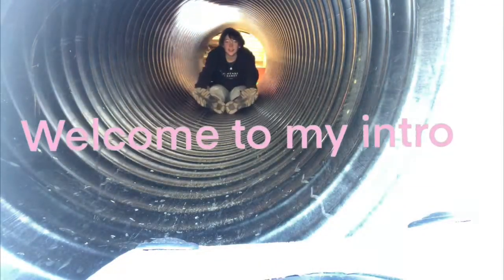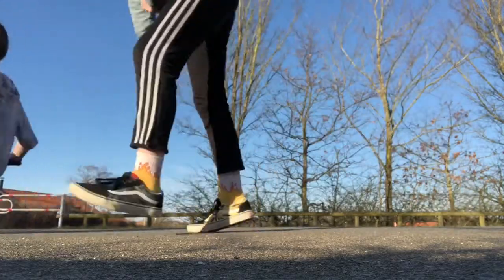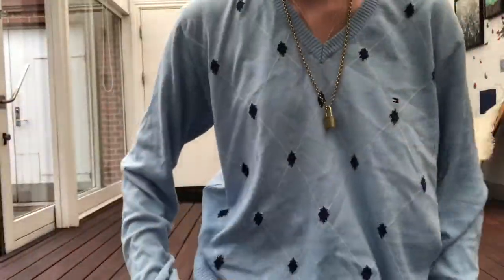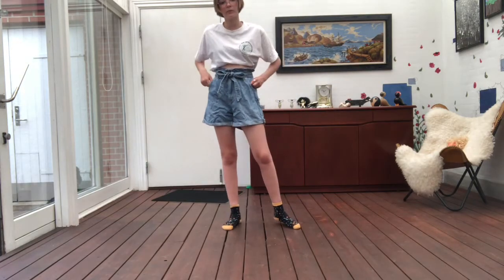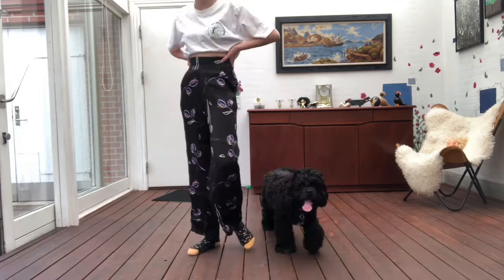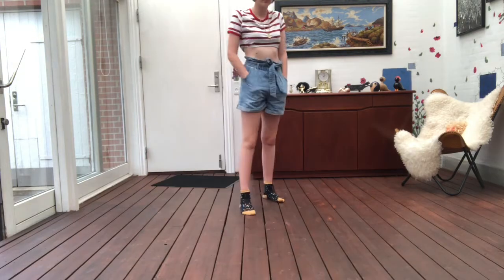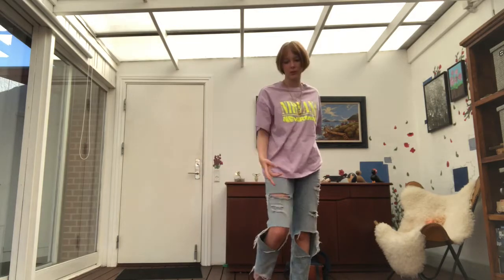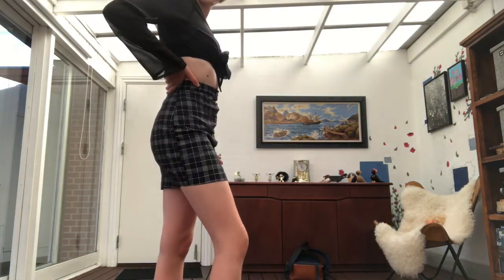All the clothes I’ve collected the past couple months